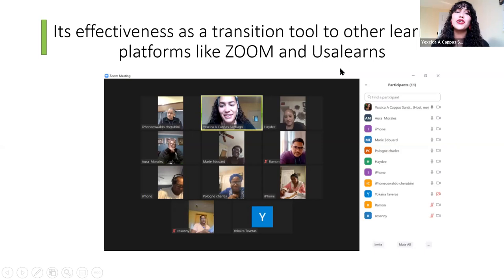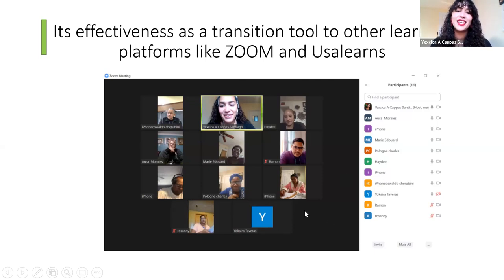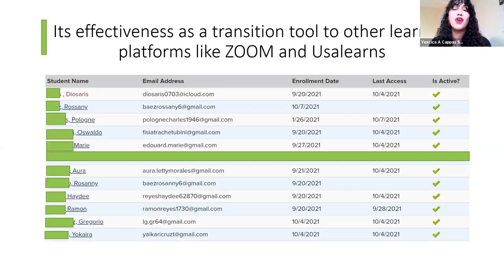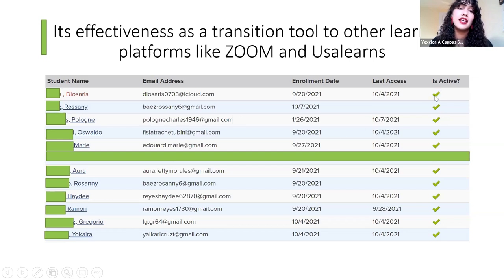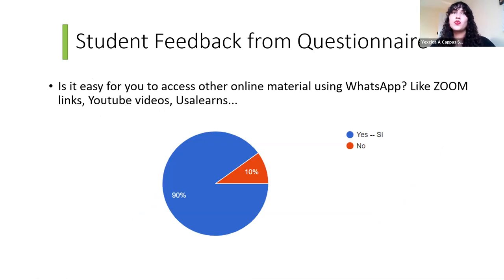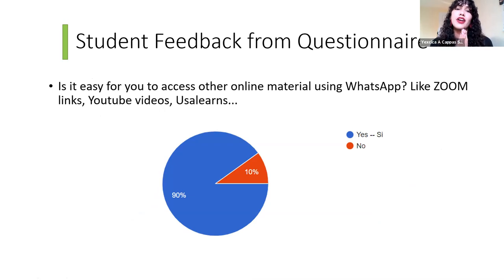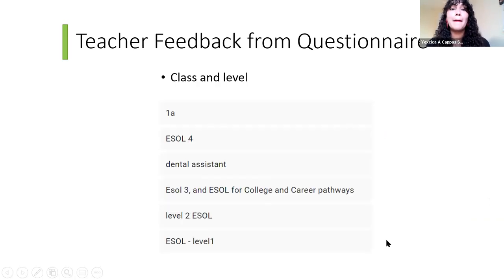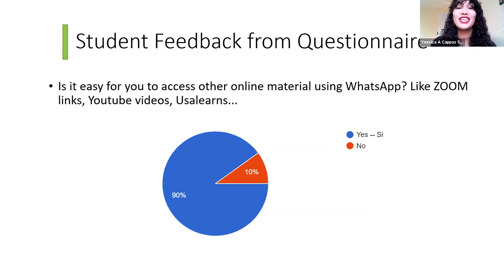Using WhatsApp as a Transition Tool to Other Distance Learning Platforms Oct 2021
Part of "By Rhode Island Teachers For RI Teachers" series